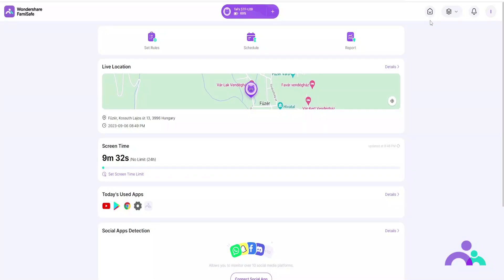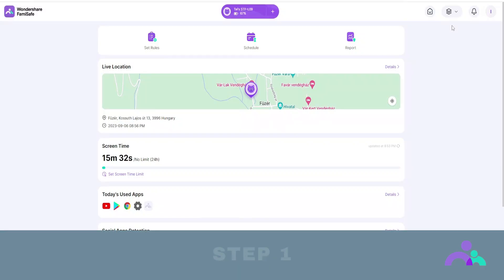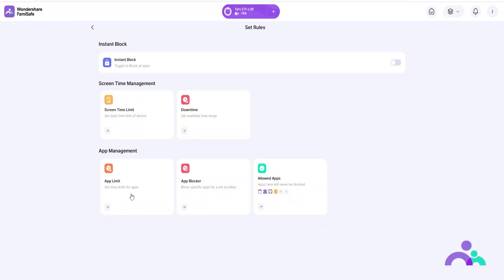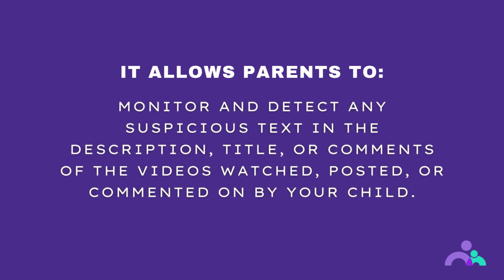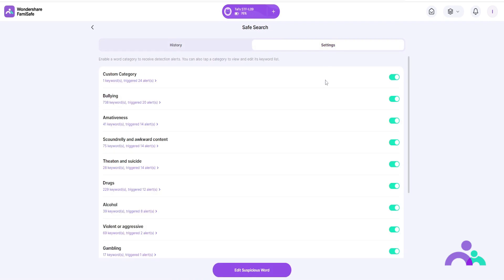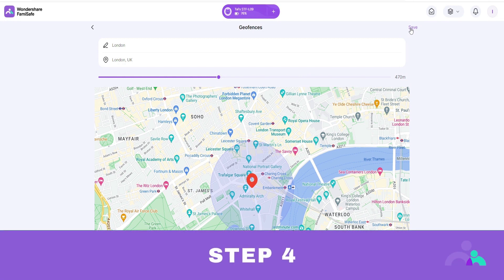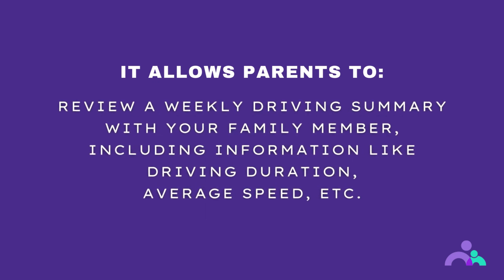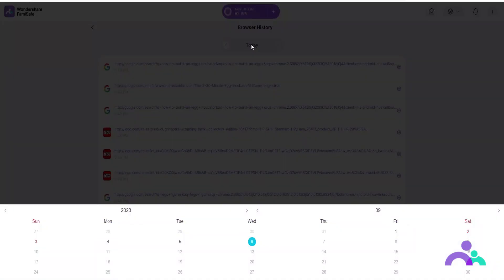How to set parental control on your Windows&Mac | FamiSafe Tutorial 2024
In this video, we're going to show you how to set parental control with FamiSafe on your PC 2023. FamiSafe is a parental control software that allows you to control what your children see and do online.

If you're worried about what your children are online seeing and doing, then this video is for you! We'll show you how to set up parental control with FamiSafe on your PC, so you can have peace of mind. FamiSafe is an easy-to-use software that will help you protect your family from online dangers!
00:00 How to set parental control on pc
00:29 How to pair your devices
00:50 Activity report
01:34 App blocker
02:01 Screen time
04:00 Web filter
04:33 Youtube app control
05:47 Safe Search
06:35 Live location
06:55 Location History
07:17 Geofences
07:51 Social app detection
08:26 Inappropriate pictures
08:58 Driving report
10:15 Browser history